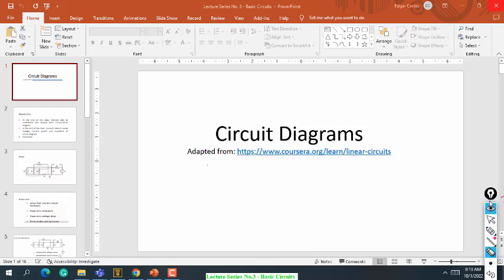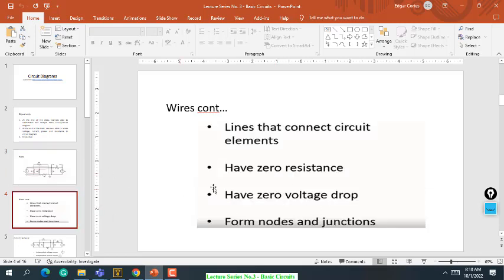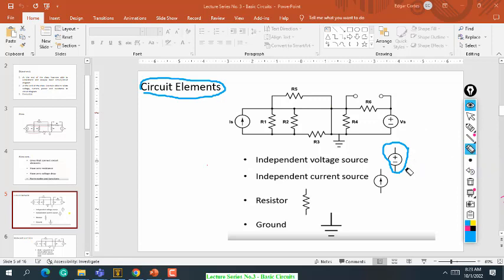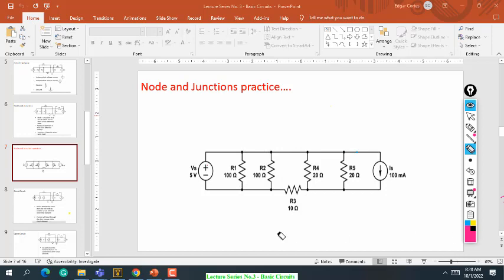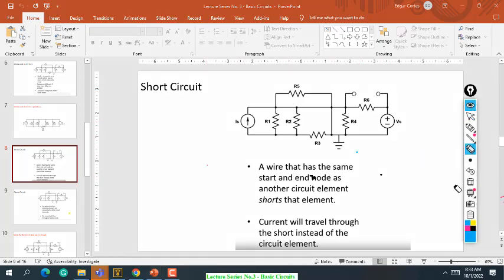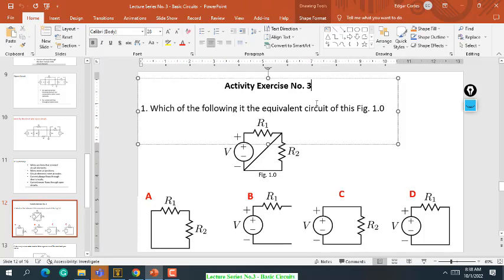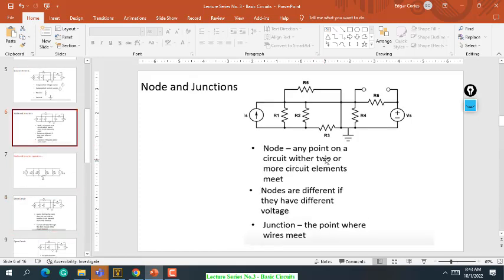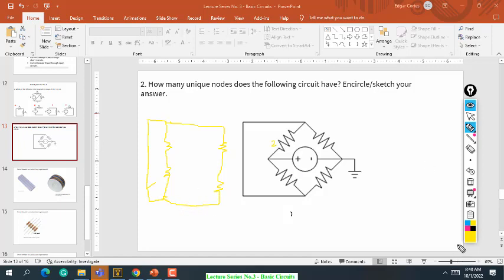Basic Circuits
Objective(s):

At the end of the class, learners able to understand and analyze basic circuit/circuit diagram
At the end of the class, learners can relate voltage, current, power, and resistance to circuit diagrams.